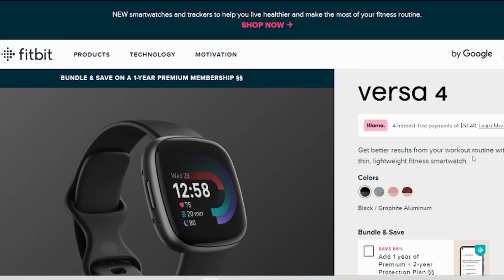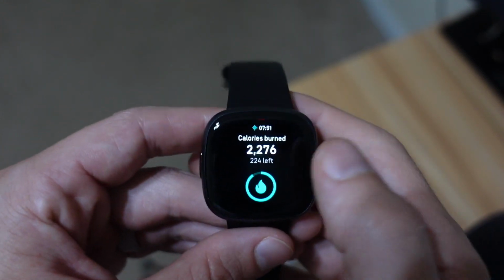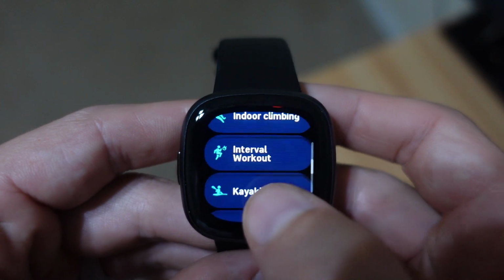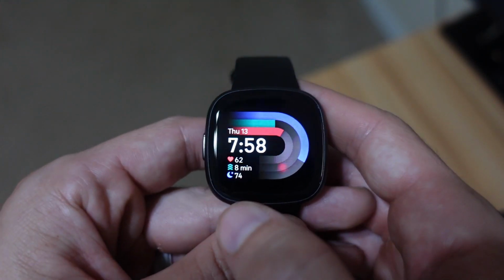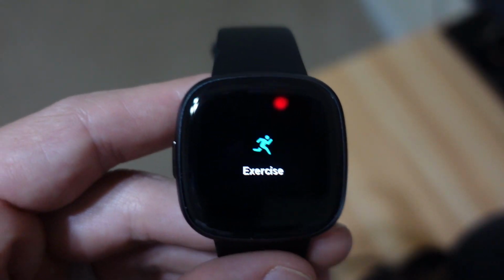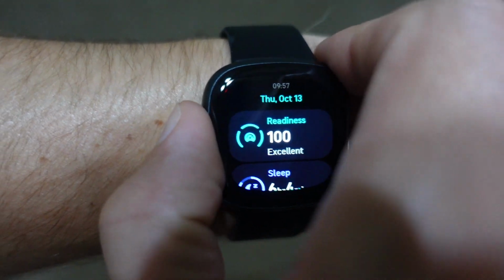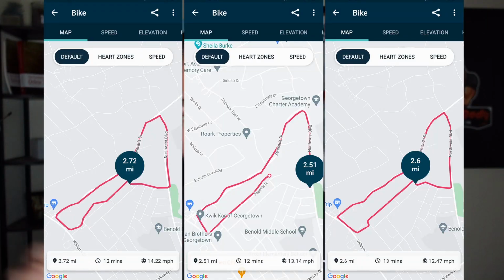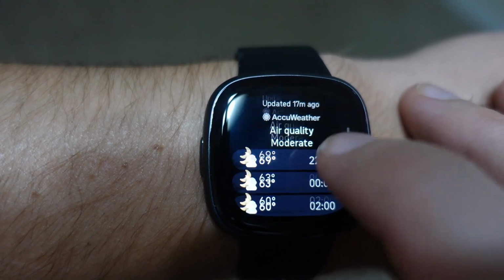Fitbit Versa 4 Review - Is It The Best Fitness Tracker?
► Fitbit Versa 4
► Fitbit Charge 5

TIMESTAMPS:
0:00 Fitbit Versa 4 Price & Unboxing
1:20 Fitbit Versa 4 Features & Apps
5:54 What I Like About The Fitbit Versa 4
8:41 What I Don't Like About The Fitbit Versa 4
11:27 Thoughts On The Fitbit Versa 4

Note: prices for products may vary based on when you watch and click the link within the description of the video.